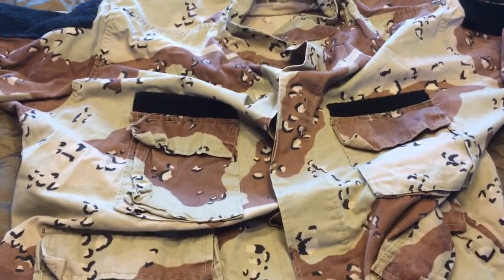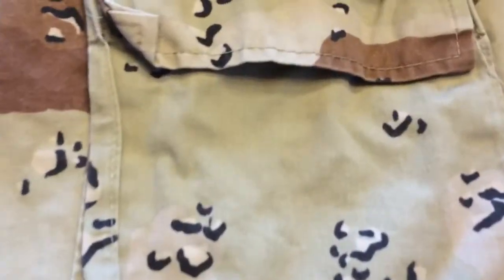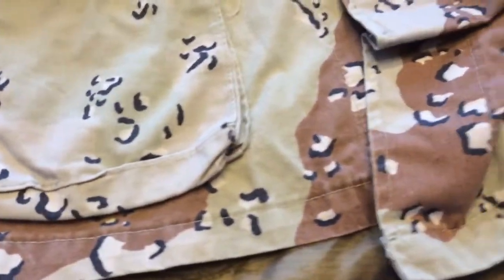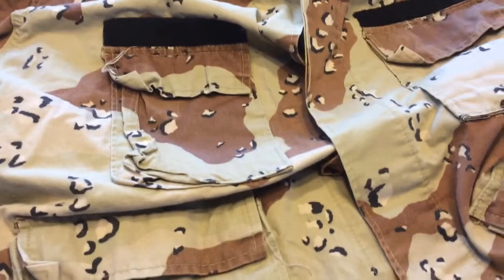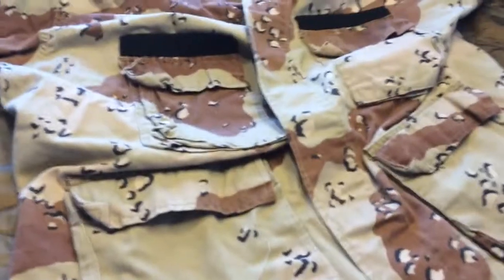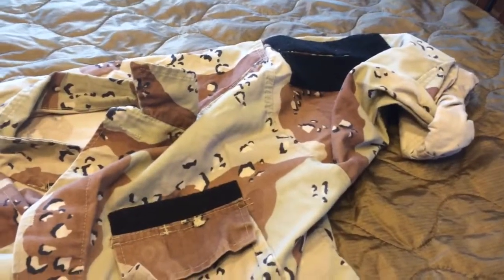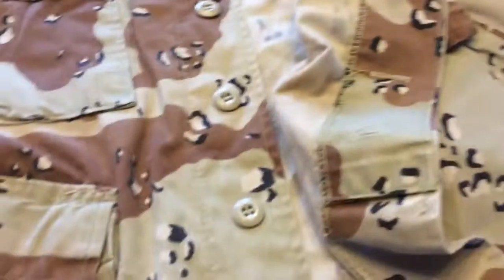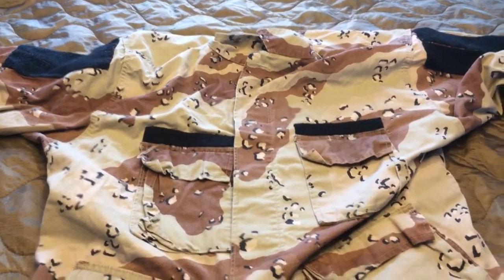Desert Battle Dress Uniform ( U.S. 6 Color Desert)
Standard BDU cut U.S. 6 color desert blouse. Used in the 1980's till the 1990's and replaced with U.S. 3 color desert. Many countries still use this camoflage or changed it to fit their needs. This blouse can be picked up at the surplus store for around 20 USD. **Warning** this camoflage pattern was only made in blouse and pants anything else claiming to be real like a field coat is not real.